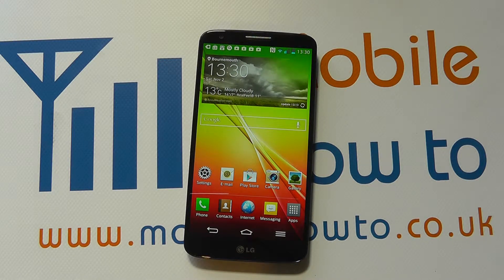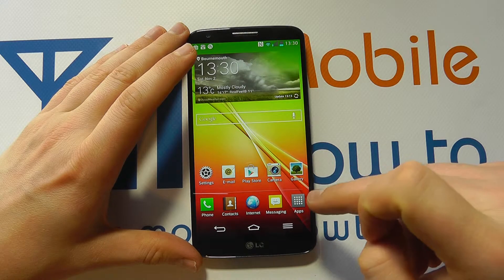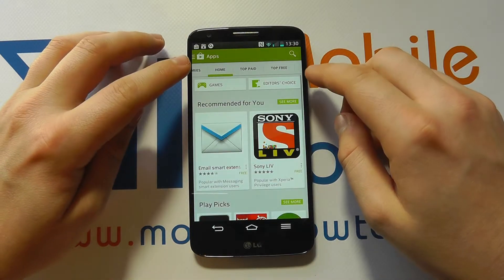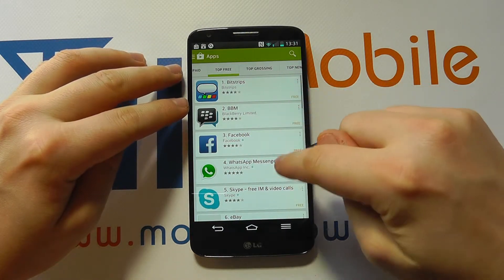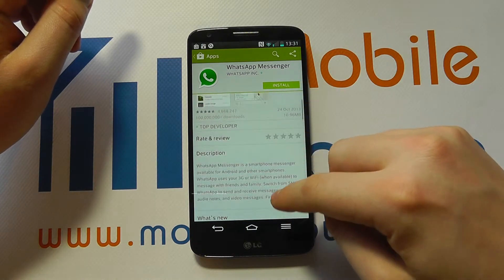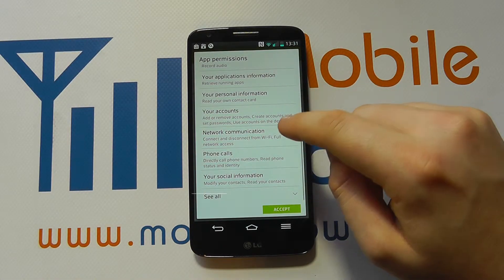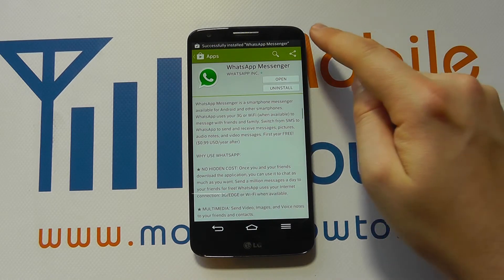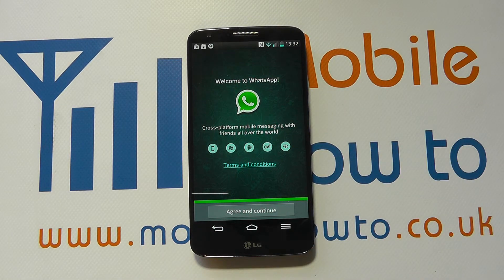How To Install An App - LG G2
A video how to, tutorial, guide on installing an app on the LG G2.